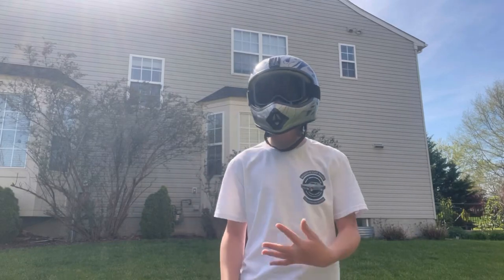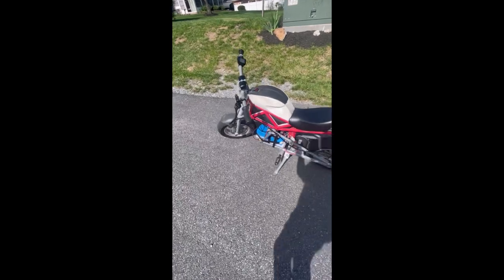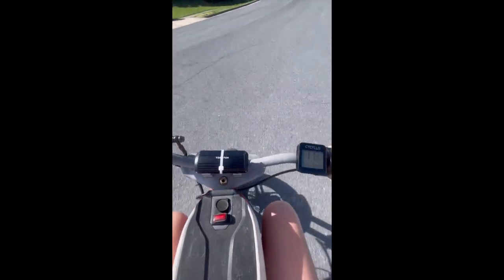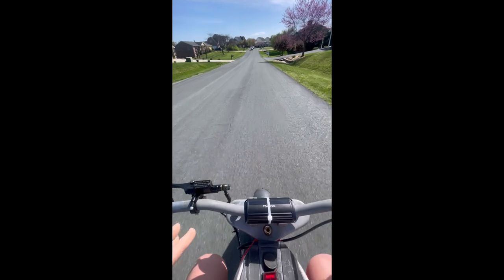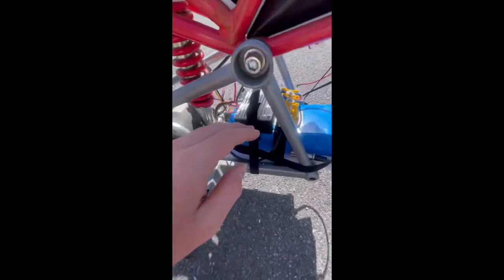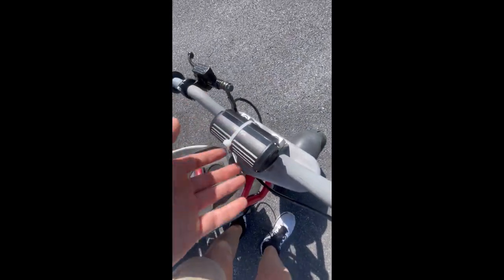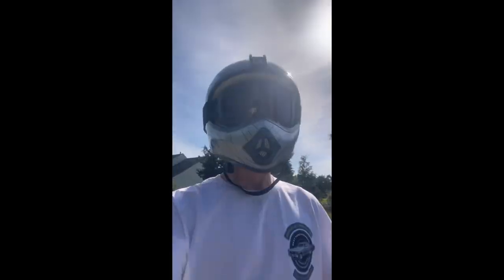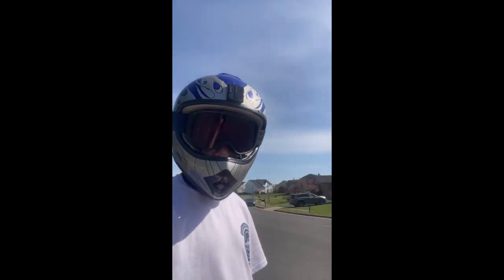RSF650 48 V upgrade ￼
Razor RSF650 48 V upgrade ￼

Inkw.co/amzn.to/3JnTHlT

Inkw.co/to/4aVUTJ4

Inkw.co/amzn.to/3Unuu1w